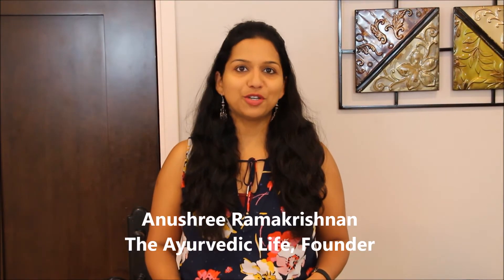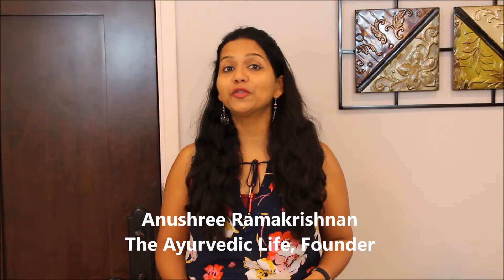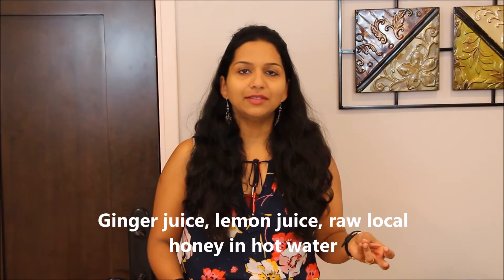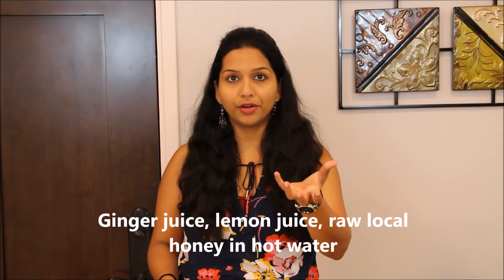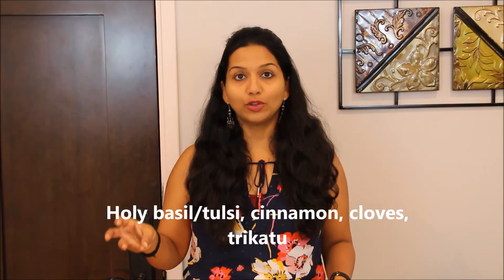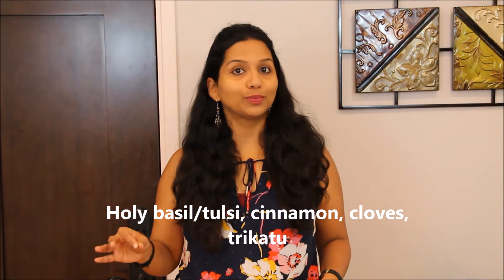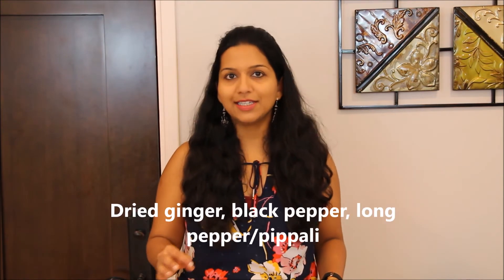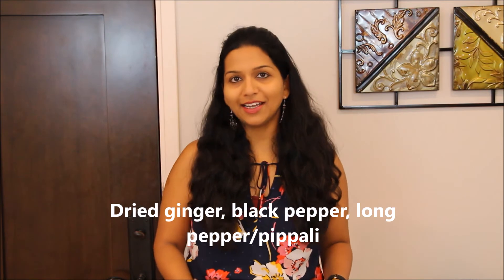Remedy for Spring Allergies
This video shares a simple tea that works wonders on spring allergy symptoms like hay fever, rhinitis, sneezing, coughs, colds, sinus infections, congestion, sore throats, asthma. The basic tea contains ginger, lemon juice and raw, local honey. Other ingredients like holy basil/tulsi, cinnamon, cloves, and trikatu may be added.

This warming tea helps to cut through phlegm and mucus, strengthens the respiratory system, acts as a demulcent and strengthens the digestive fire.